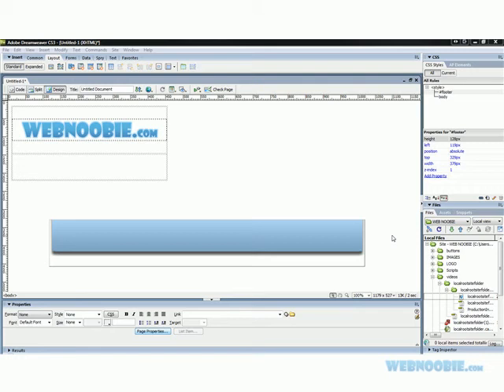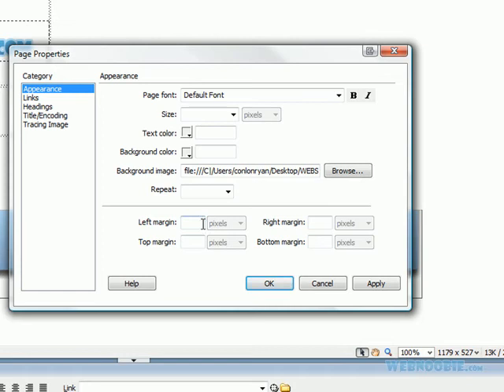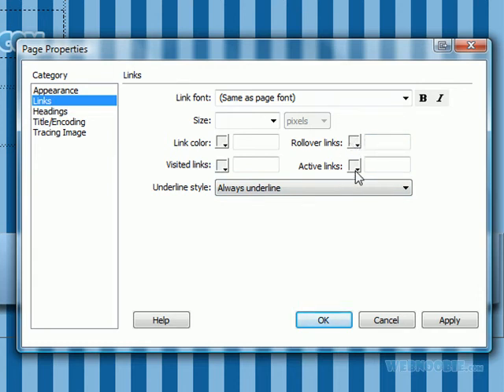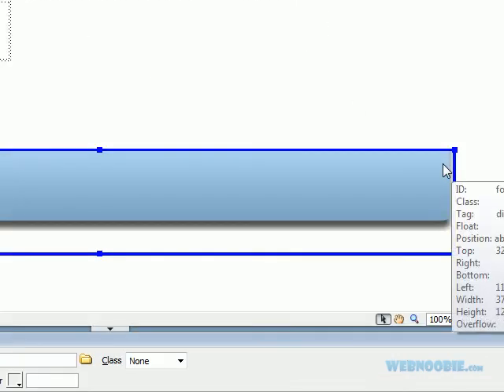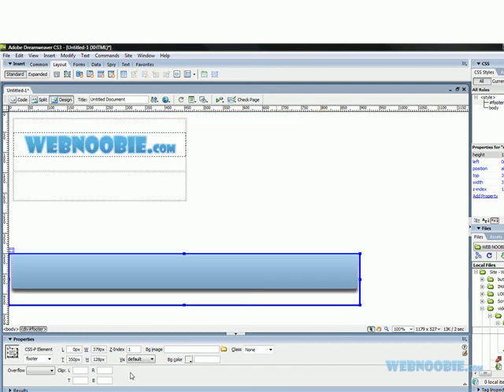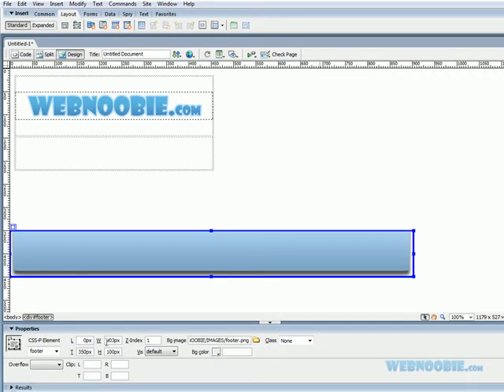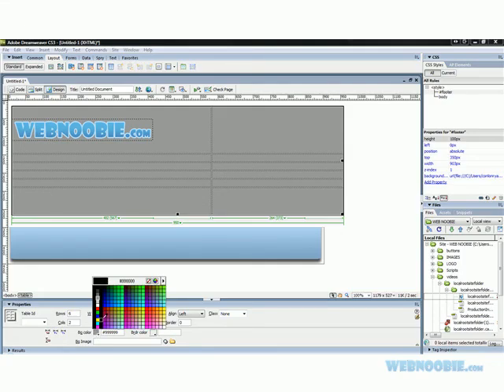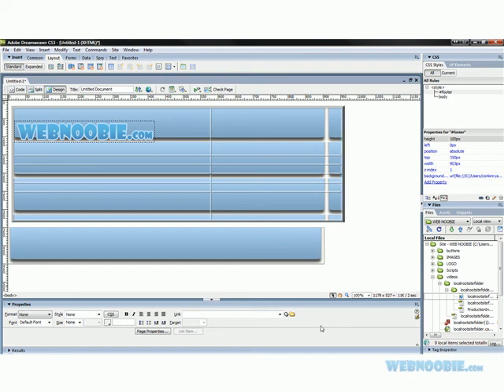Properties panel in dreamweaver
This tutorial will help you understand the properties panel in dreamweaver.